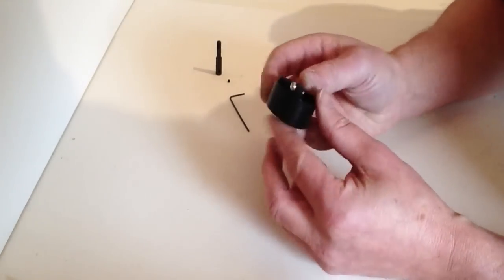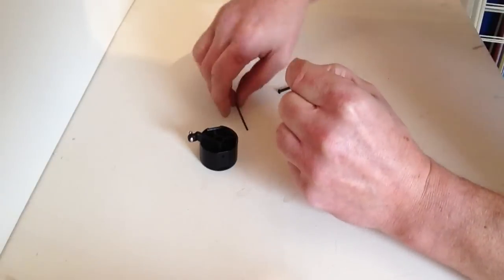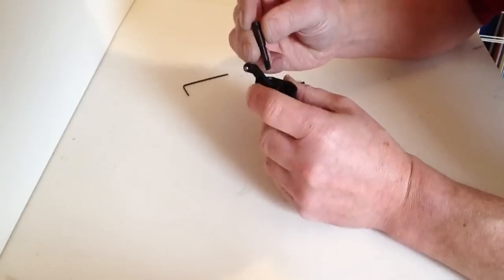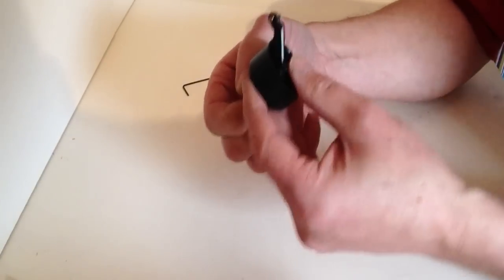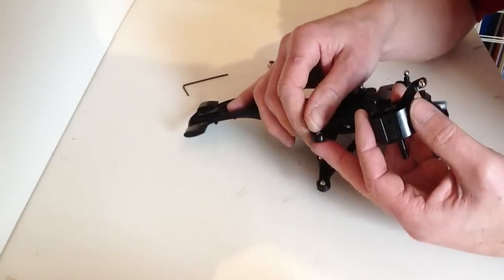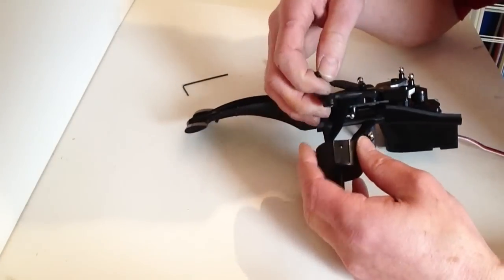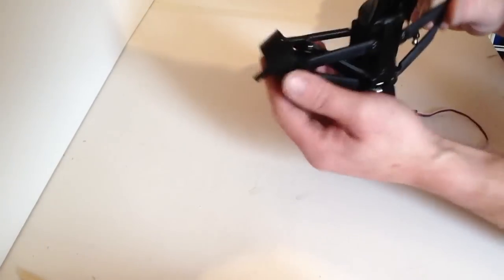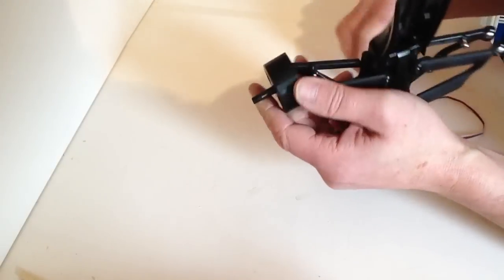Official Red Bull Racing RB7 Build Diary, Pack 6, Stage 23